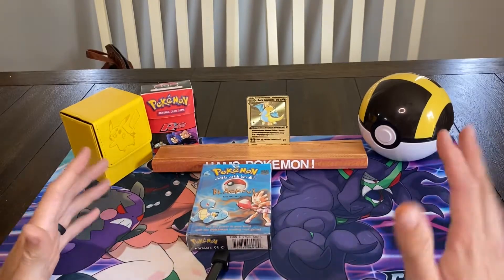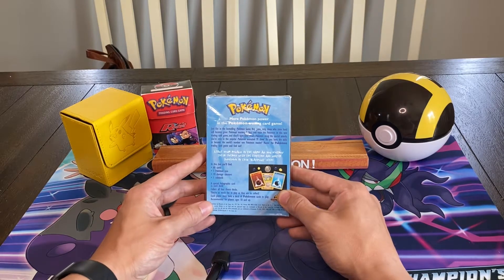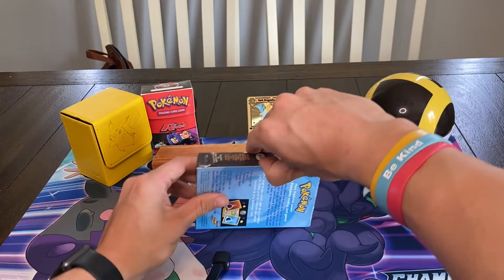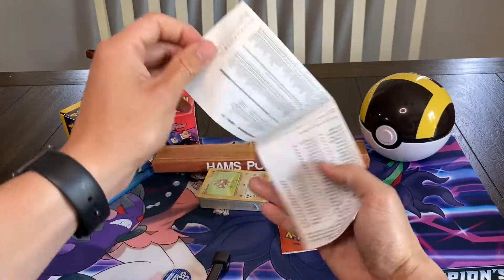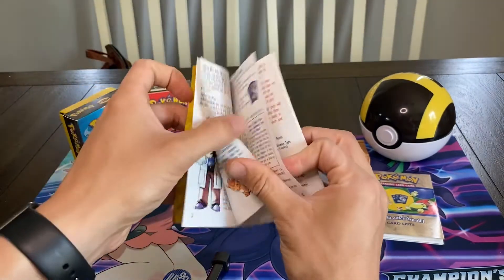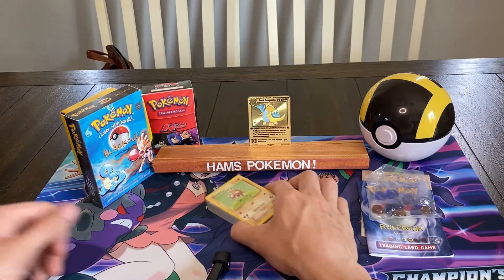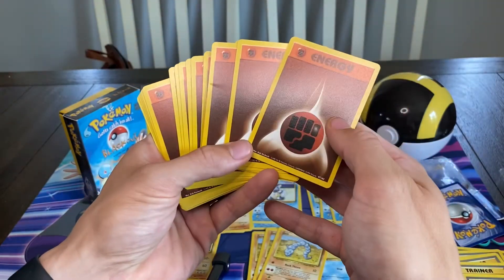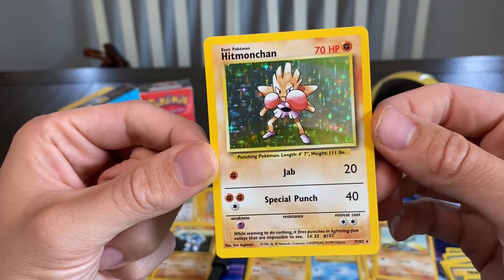Opening a 1999 Pokémon Blackout Theme Deck!!!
I am so happy that I am in the position to open something like this for people to see in 2021!!!
Very rarely do these get opened anymore, but today I open this 22 year old gem. Sit back and enjoy!